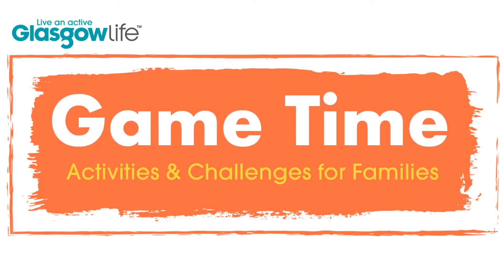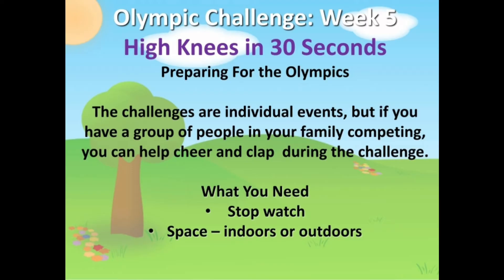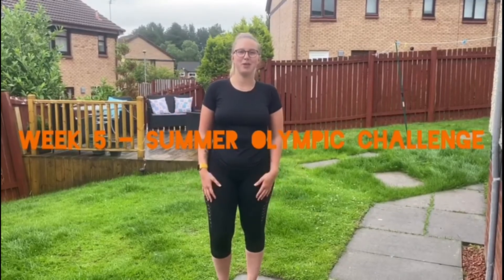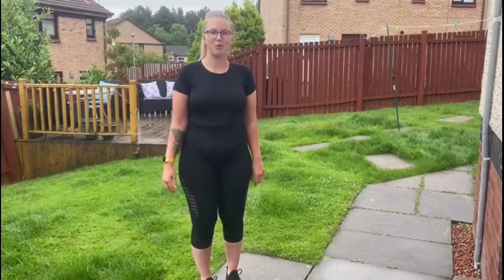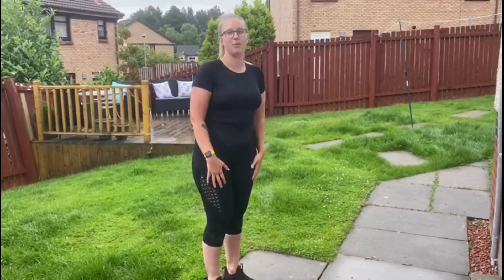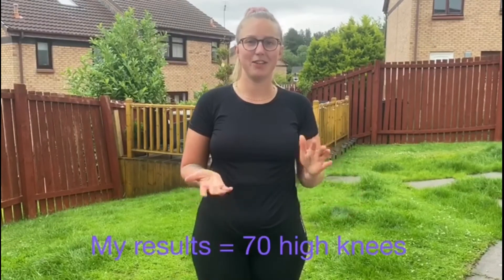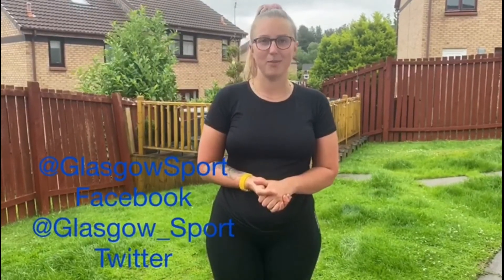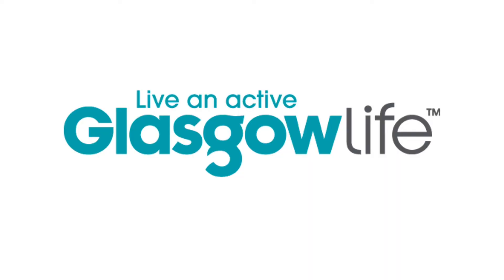Game Time: Olympic Challenge Week 5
Week 5 of the Glasgow Sport Olympic Challenge!